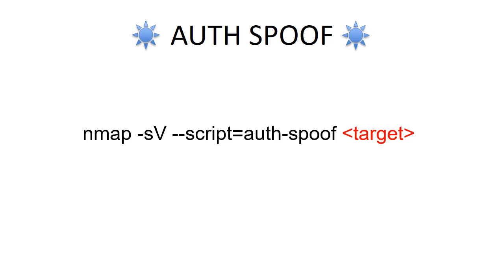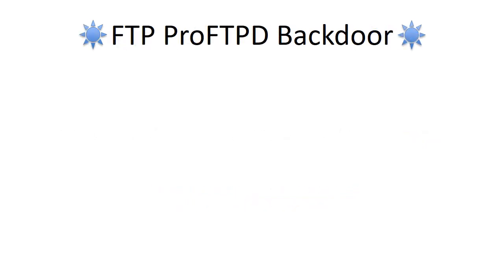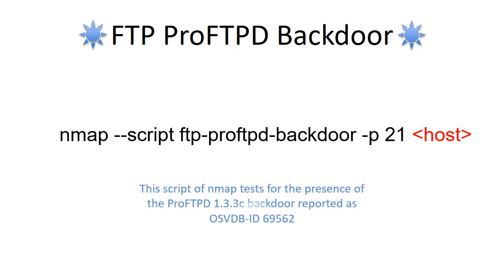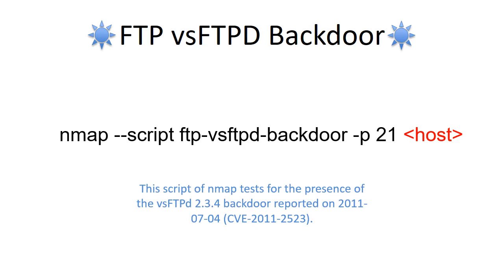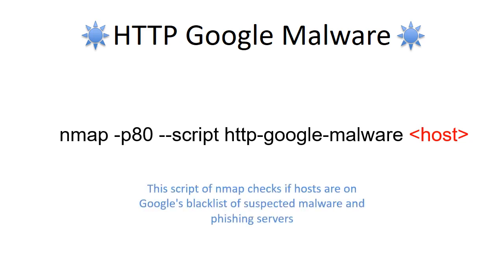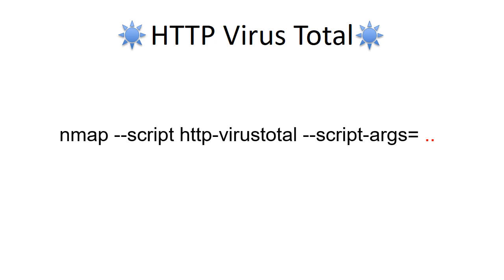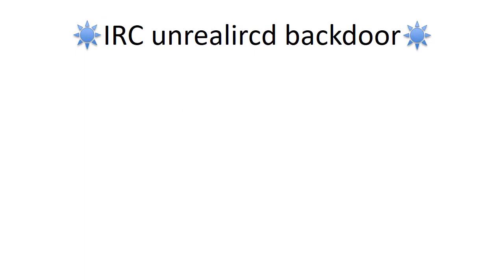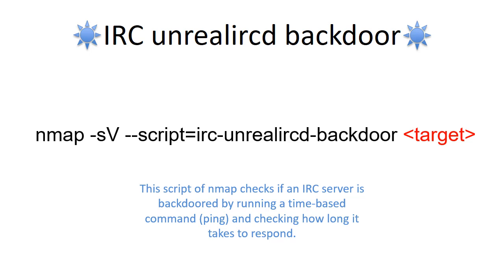NMAP Malware Detection - Part 2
In this tutorial we cover all NMAP malware detection scripts include:
1- auth-spoof
2- dns-zeustracker
3- ftp-proftpd-backdoor
4- ftp-vsftpd-backdoor
5- http-google-malware
6- http-malware-host
7- http-virustotal
8- irc-unrealircd-backdoor
9- smb-double-pulsar-backdoor
10- smtp-strangeport